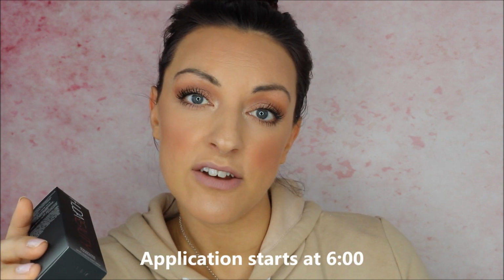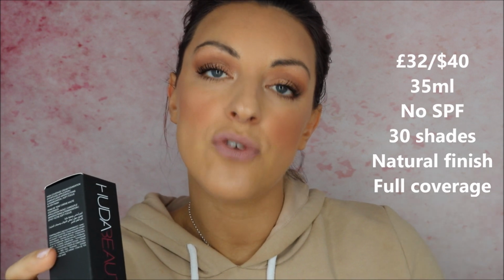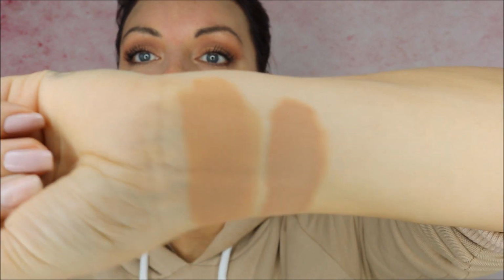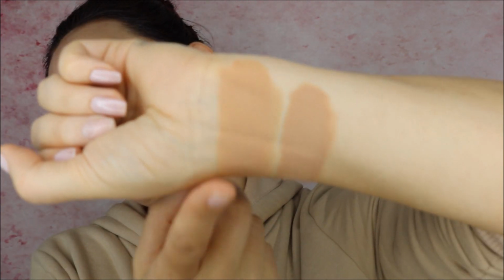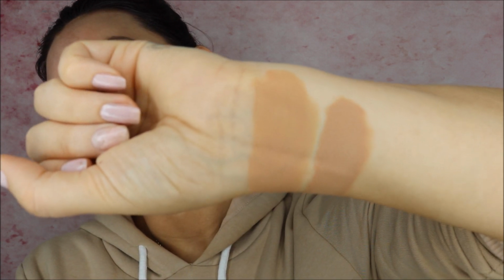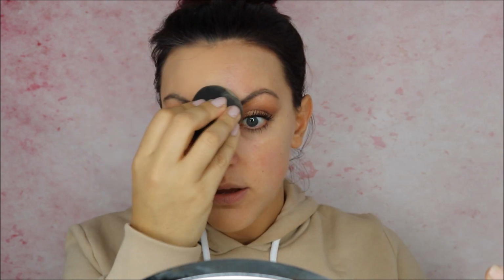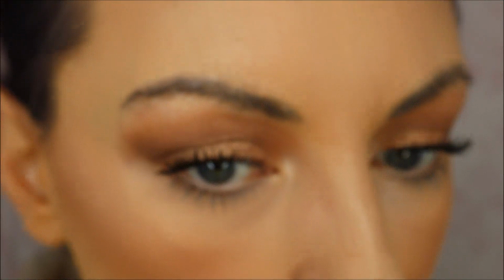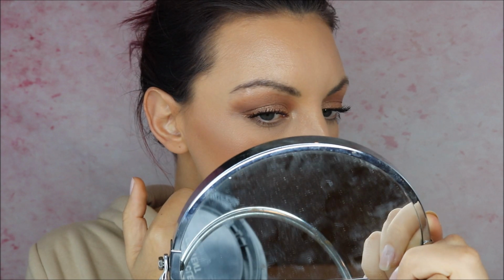NEW Huda beauty faux filter foundation review and wear test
Hi Lovelies,

I'm so excited to try the brand new and very hyped Huda beauty faux filter foundation.  I have mine in the shade Latte which is supposed to be a good match for Estee Lauder double wear foundation in tawny or Fenty pro filtr foundation in shade 260.

If you're not sure of your shade Huda has done a very helpful guide which you can find here:

Products mentioned:

Huda beauty faux filter foundation shade 'latte'
Fenty pro filtr foundation in shade 260